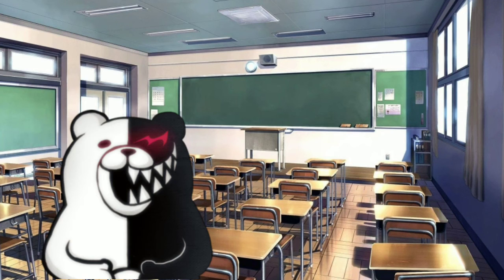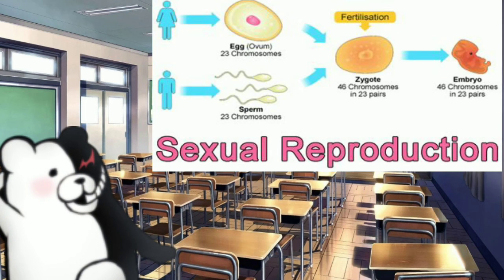monokumas teaches you the different types of reproduction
help I need sleep